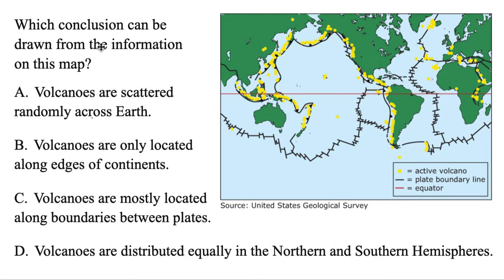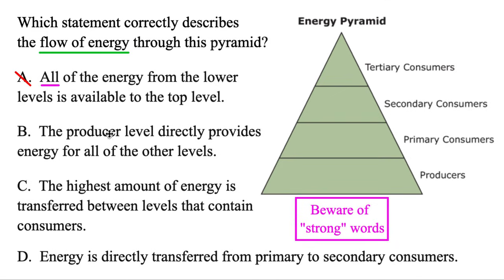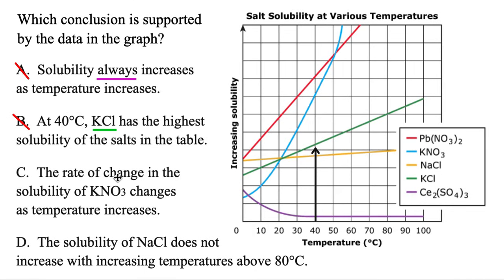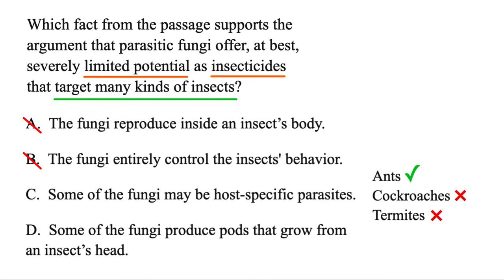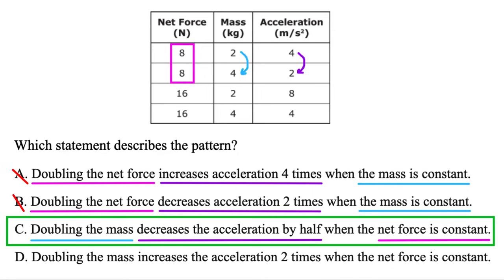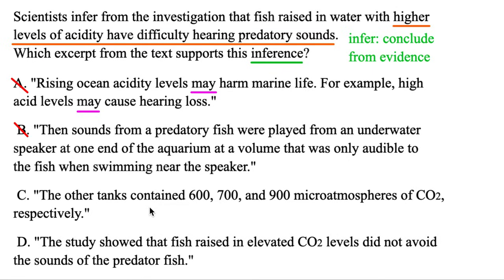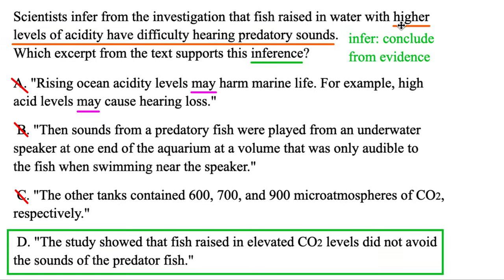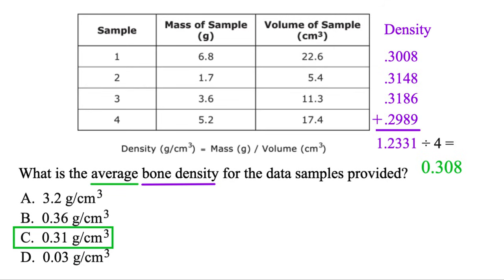GED Science Sample Test – EXPLAINED!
Answers and explanations for the GED Science sample test.  We'll go over the free GED science practice test questions on GED graphs, GED diagrams, GED passages, and various other GED science 2026 problems!

00:00 - Conclusion from map
01:19 - Energy pyramid
02:50 - Interpreting a graph
04:23 - Supporting an argument
05:51 - Data table
07:27 - Diagram
08:23 - Inference
10:15 - Independent vs. dependent variables
11:33 - Average density